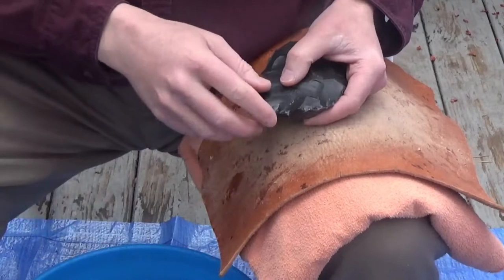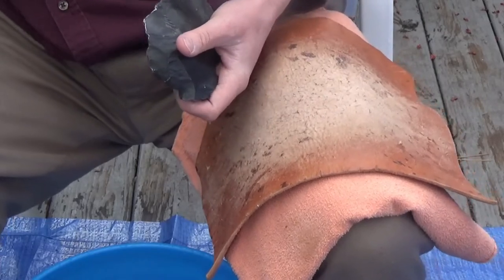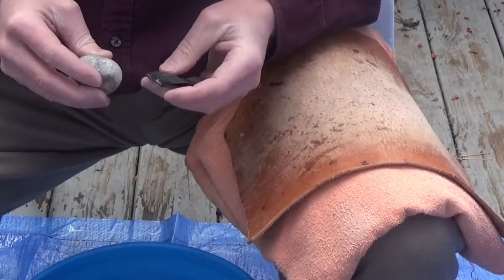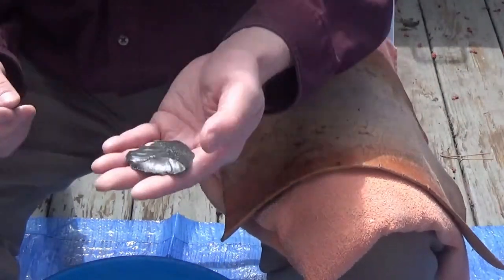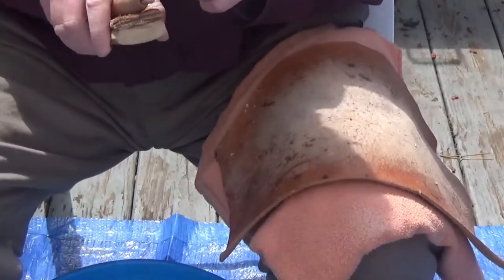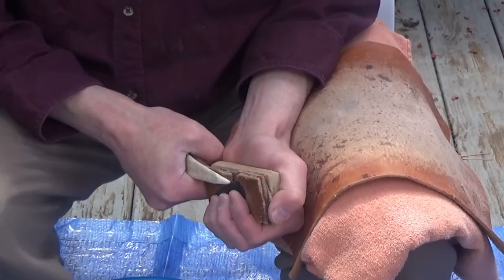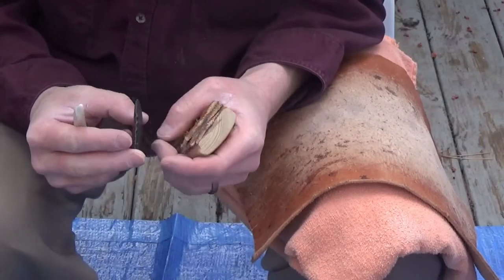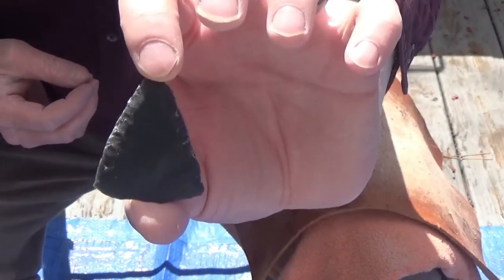Flint Knapping Dacite Tool Challenge Part 5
The Dacite tool challenge is a project in which I see how many functional points and tools I can craft out of one piece of Dacite - This is the fifth video in this series of many to come. I hope you enjoy, I know I will!